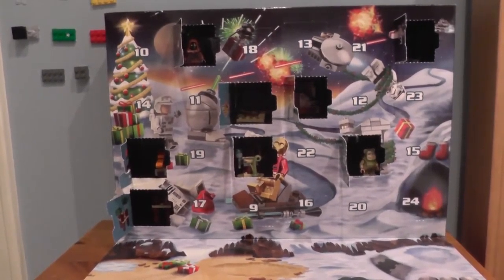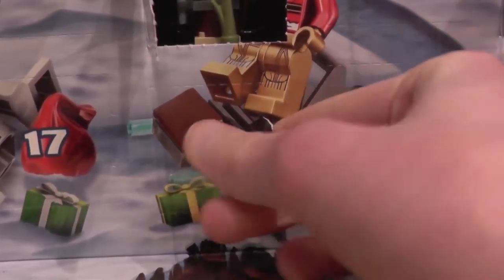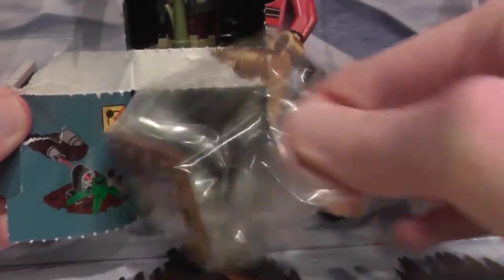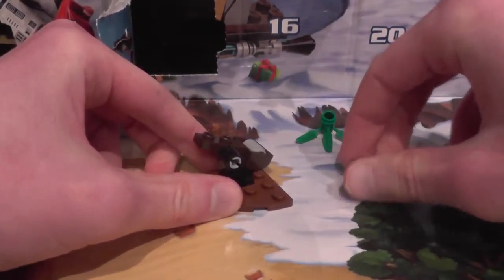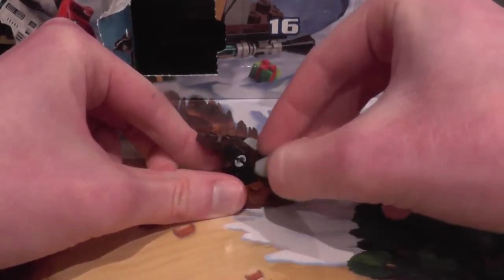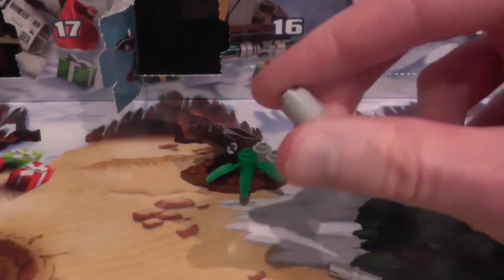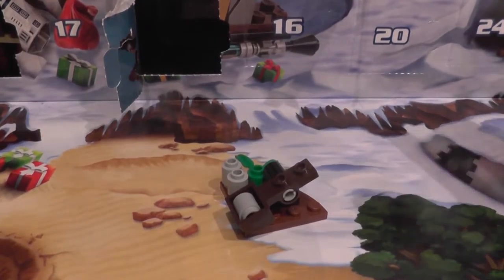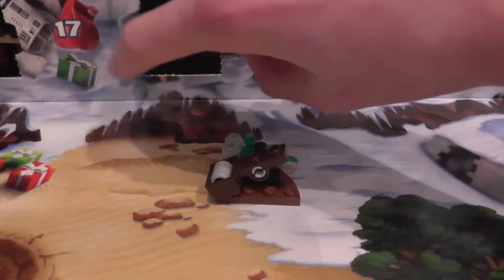Star Wars Lego's Advent Calendar Day,9